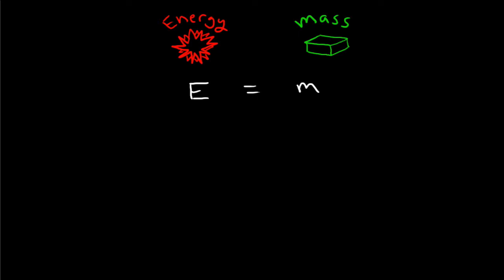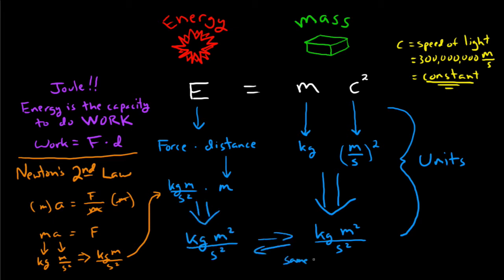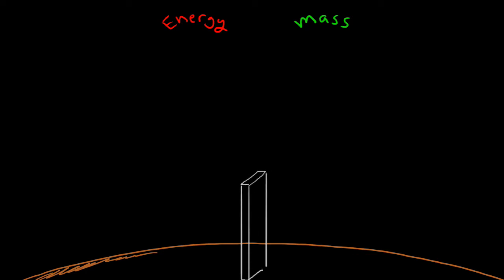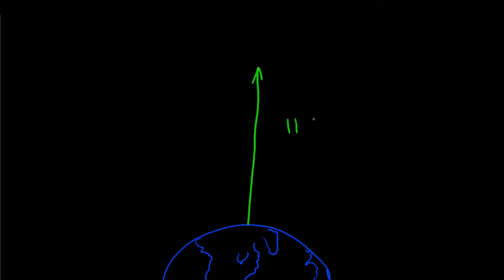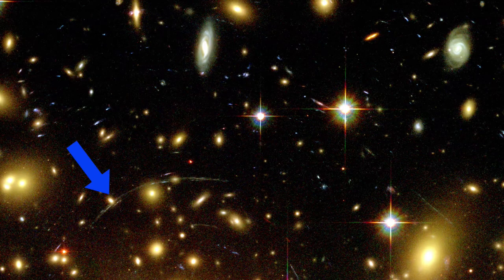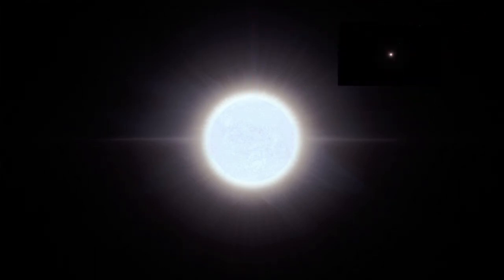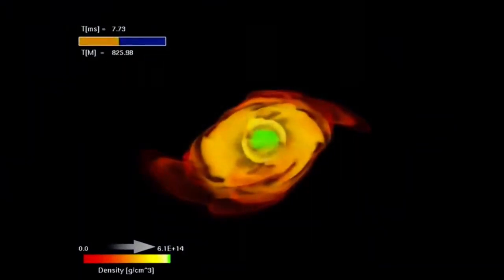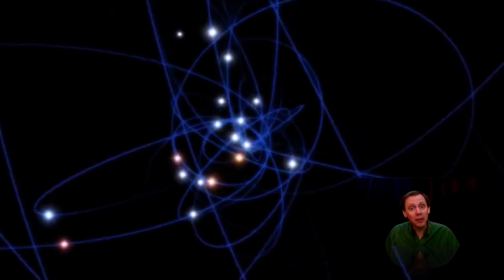Stars and Galaxies: Black Holes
The effect of gravity on light is explored followed by how this can lead to the formation of a black hole. Duration: 8:20.